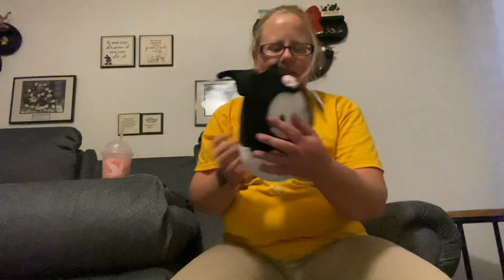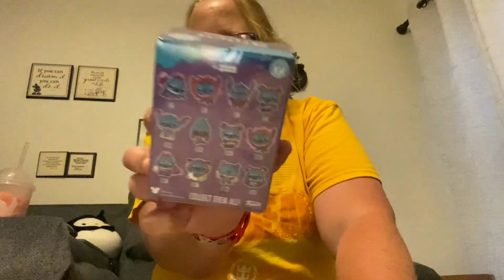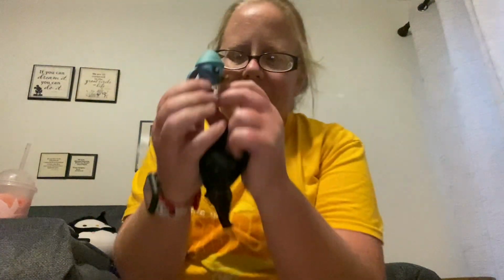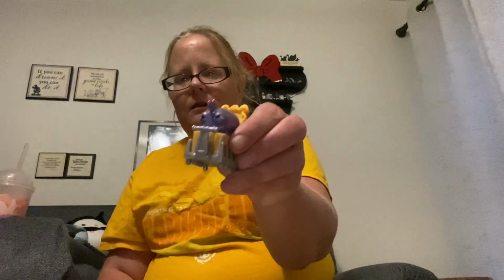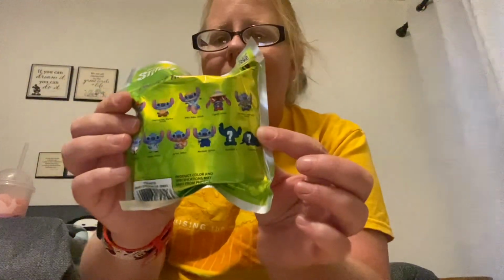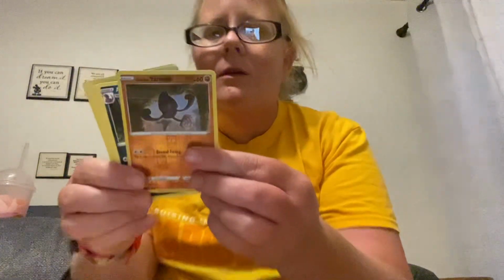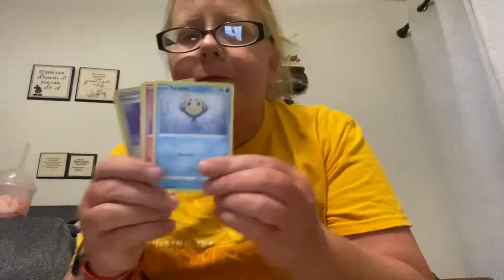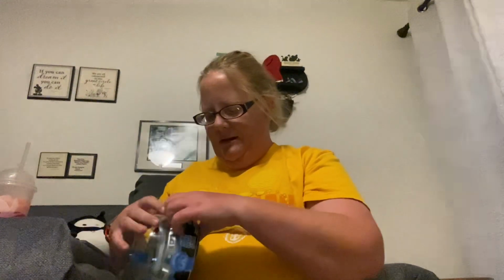Target mystery items and more finds